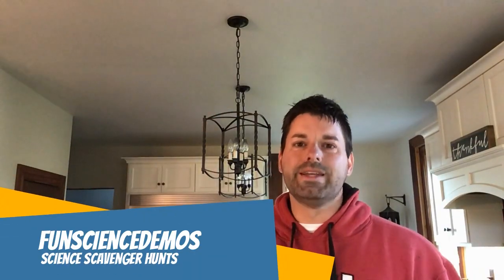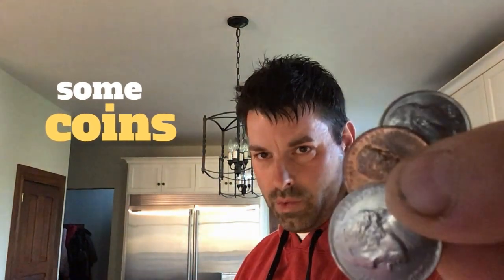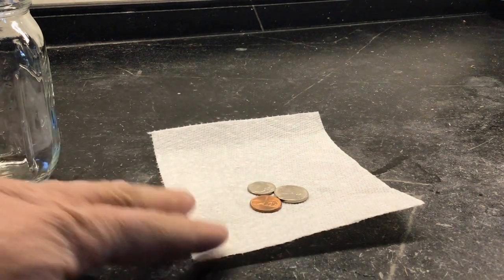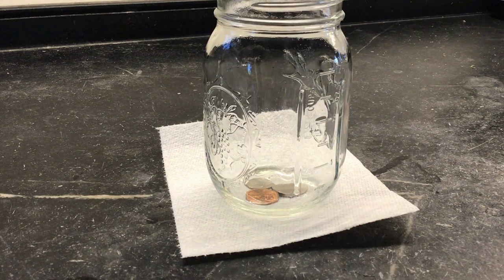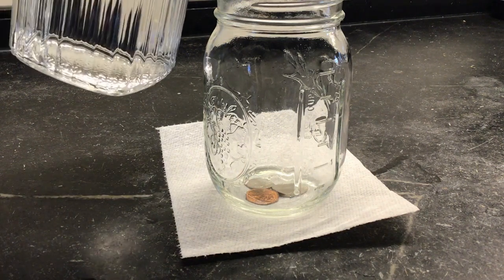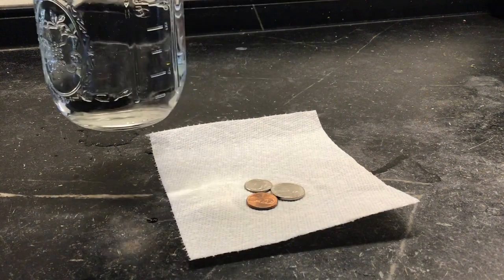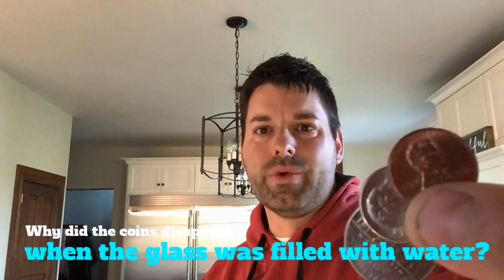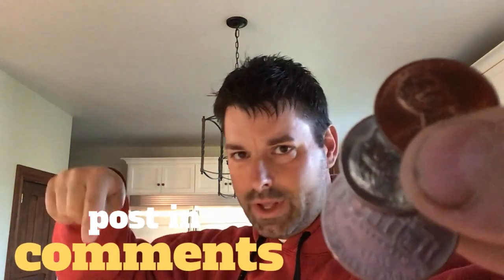Hide a Penny FunScience Scavenger Hunt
Jared uses science to make coins disappear! Can you figure out why this happens? If you can place your answers in the comments.  Science is so cool!